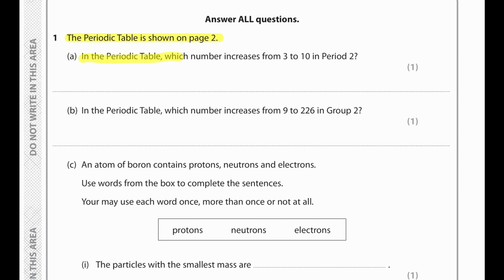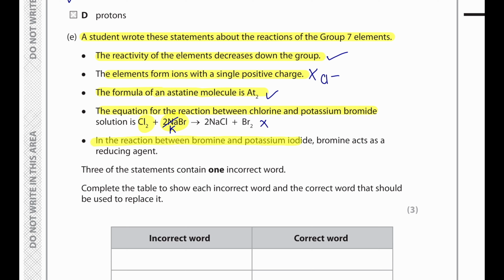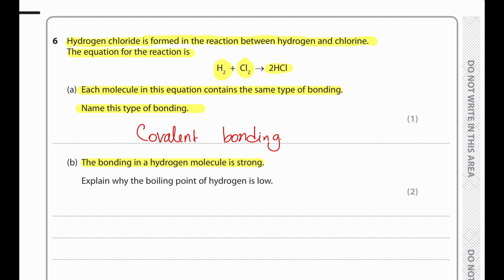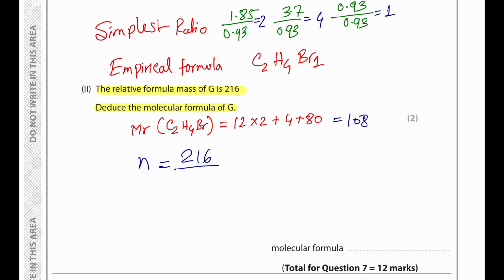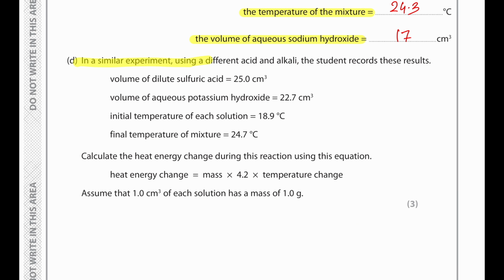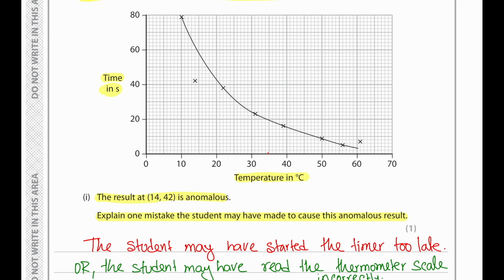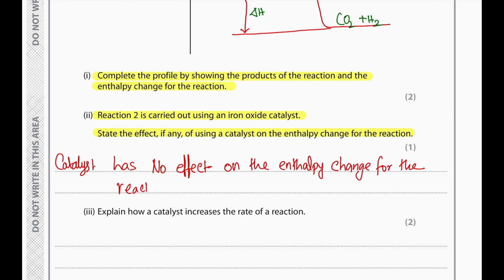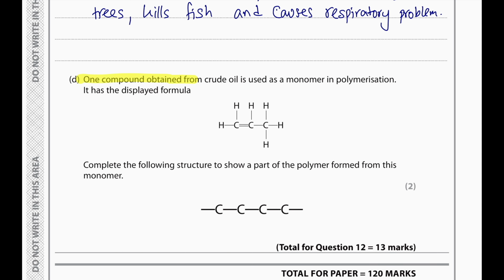EDEXCEL IGCSE Chemistry JUN 2016 4CH0/4CH1 PAPER 1CR Solved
Hello Everyone

 Timecodes
0:00 Introduction
0:17 Q1
1:17 Q2
2:26 Q3
4:05 Q4
5:51 Q5
9:17 Q6
11:21 Q7
14:17 Q8
16:22 Q9
19:53 Q10
25:31 Q11
30:11 Q12